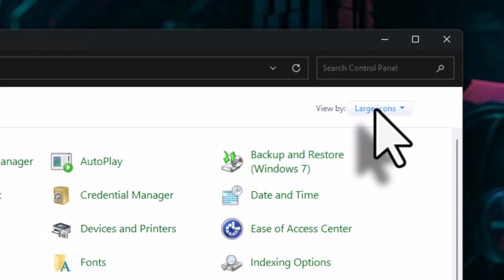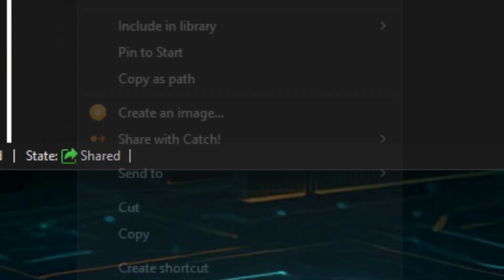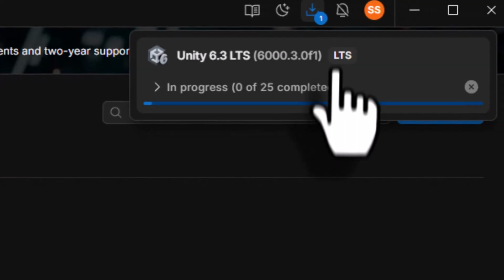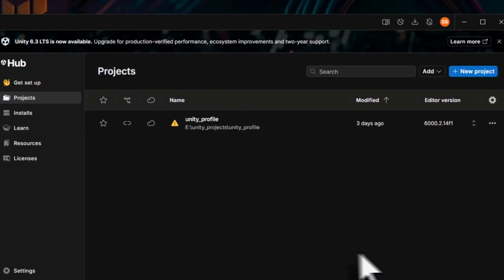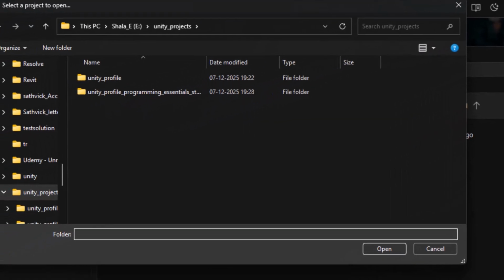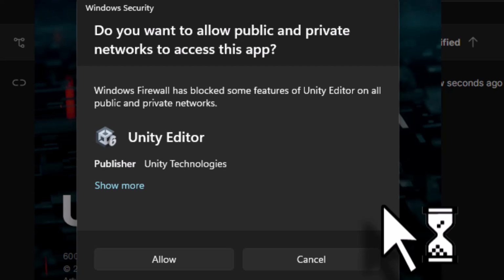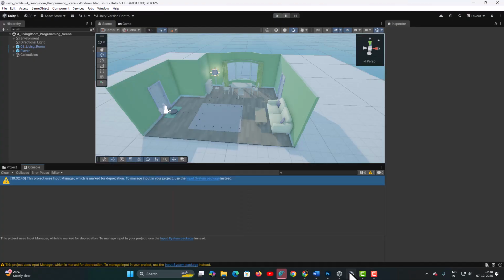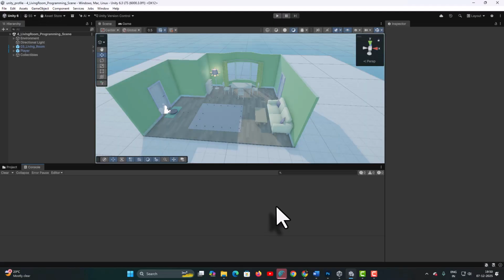Unity 6.3 Part 12 Unity 6.3 Update Guide | Migrate Projects from Unity 6.2 to 6.3 LTS Step-by-Step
00:00 Unity 6.3 Update Overview
00:36 Migrating Projects from Unity 6.2 to 6.3
01:07 Uninstalling Old Unity Versions
02:10 Installing Unity 6.3 LTS
03:23 Opening & Upgrading Existing Projects
04:00 Adding Downloaded Projects to Unity Hub
05:32 Project Upgrade, Firewall & Permissions
06:05 Input Manager Warning Explained
07:31 Ready for 2D Game Development

In this session, you’ll learn how to smoothly upgrade and migrate an existing Unity project from Unity 6.2 to Unity 6.3 LTS using Unity Hub. The video walks you through uninstalling older Unity versions safely, installing Unity 6.3 LTS with the correct build modules, and opening older projects in the latest version without breaking anything.

You’ll also understand how Unity handles version mismatches, what the yellow warning icon in Unity Hub means, and how to change a project’s editor version correctly. For learners starting fresh, the video explains how to download, extract, and add a Unity project from a ZIP file into Unity Hub.

Additionally, this session clarifies common upgrade warnings—especially the legacy Input Manager deprecation warning—and explains why it appears, what it means, and when it can be safely ignored. You’ll learn best practices for future projects, including when to use the new Input System and how to prepare your projects for long-term Unity updates.

By the end of the video, your project will be fully migrated to Unity 6.3 LTS and ready to continue building your 2D game, ensuring compatibility with Unity’s latest features and workflows.